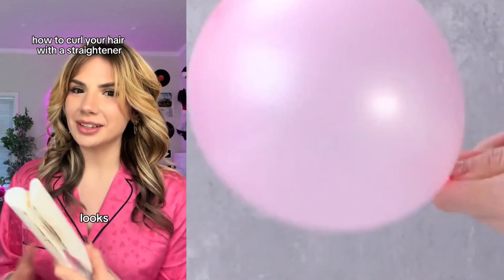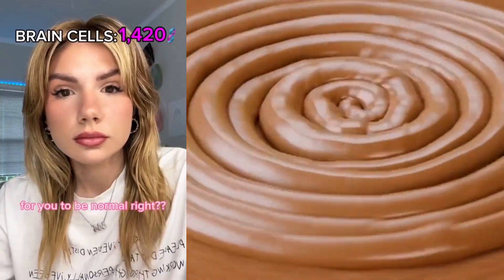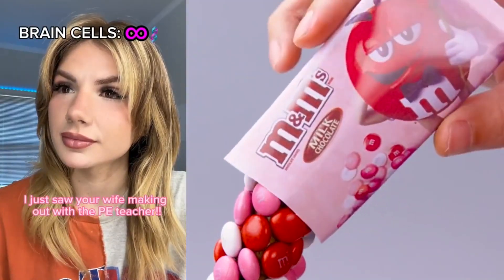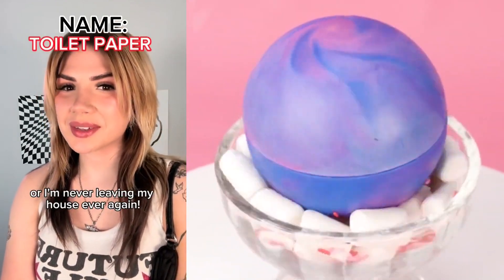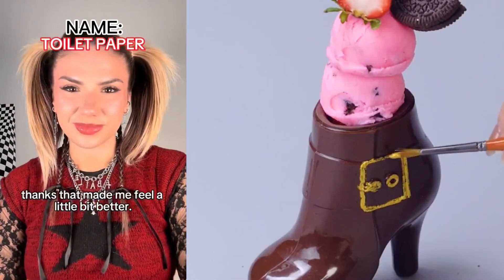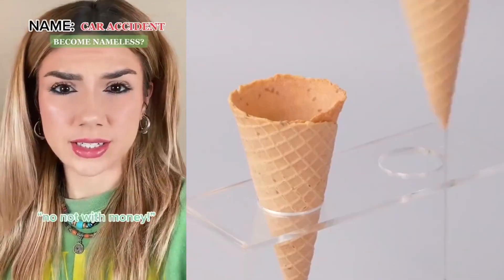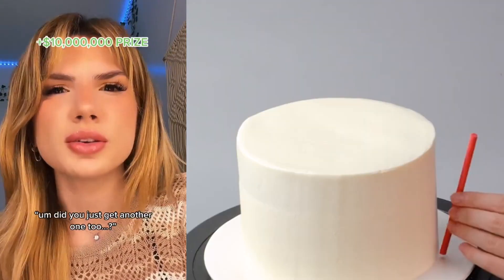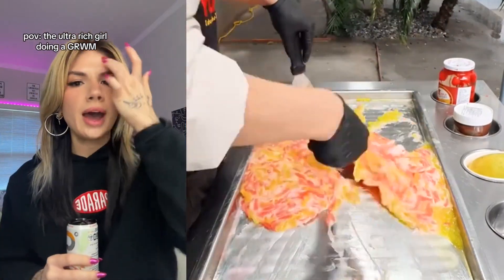🍆 Text To Speech 🍓ASMR Cake Storytime || @Bailey Spinn || POVs Tiktok Part7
All Slime Content is licensed by FeelGoodMedia LLP
Hello friends!
We always want to bring you the best moment!
Let's make your hands more charming, sweet!
I wish you happy!